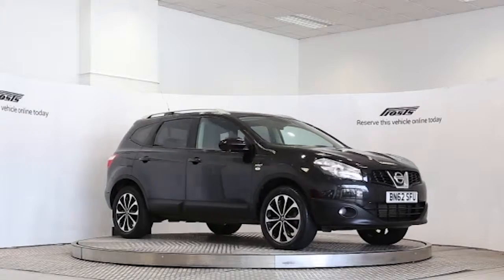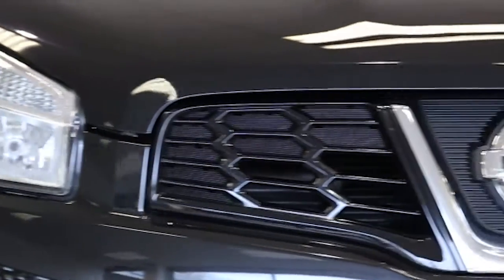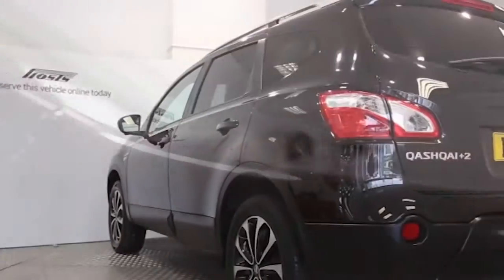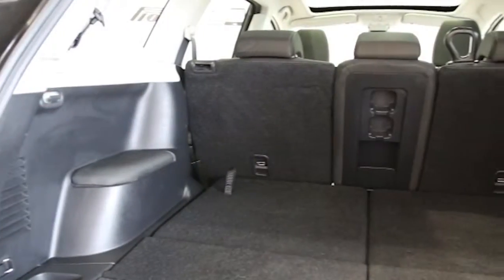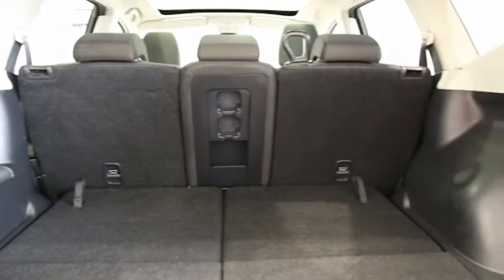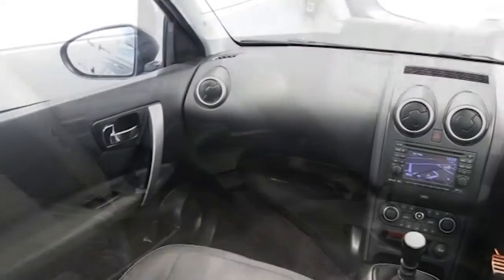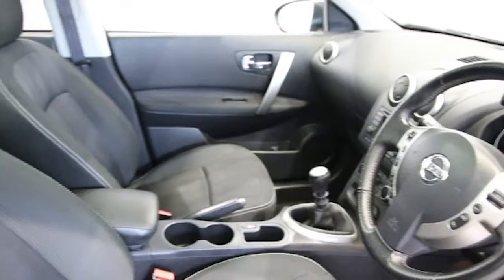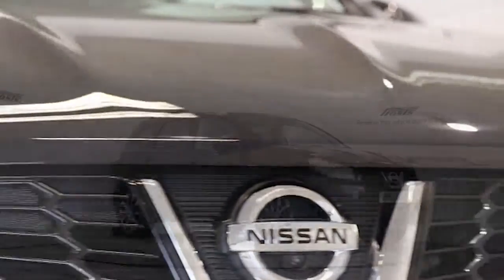BN62SFU Qashqai+2 | Used Nissan Qashqai +2 | Frosts4Cars Sussex